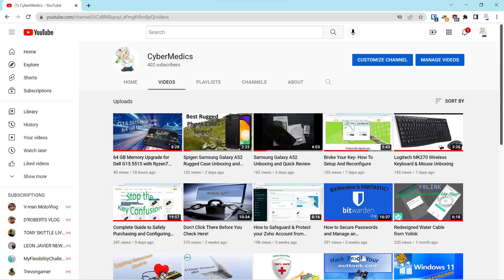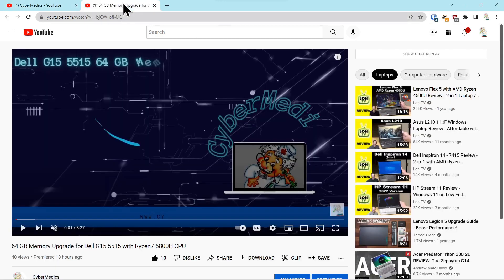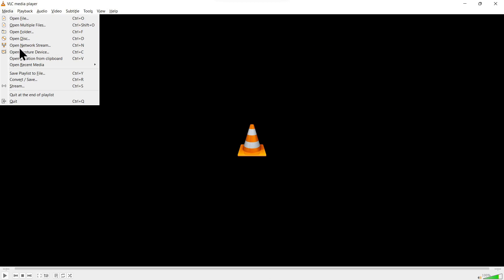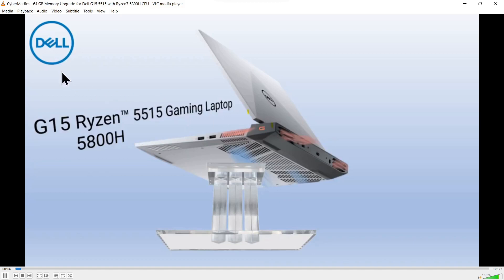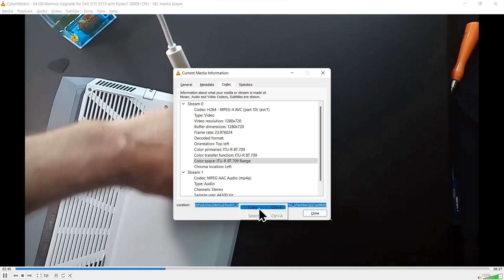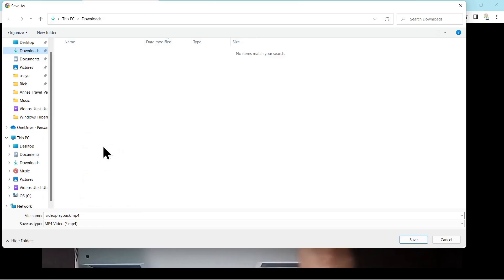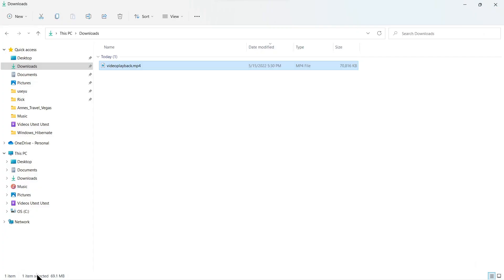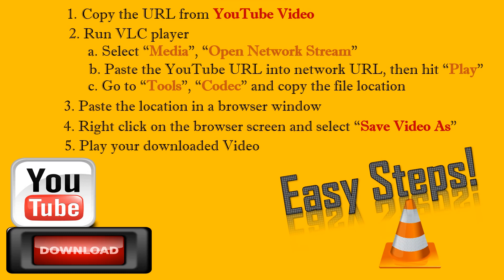Easily Download YouTube Files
We show you step by step how to easily download and save YouTube files using VLC media player.

YouTube, How to download a YouTube video, VLC media player.  How to use VLC media player to down load YouTube videos, can you download YouTube files